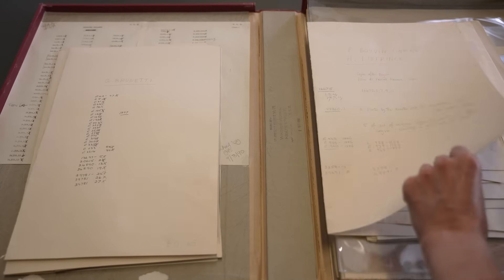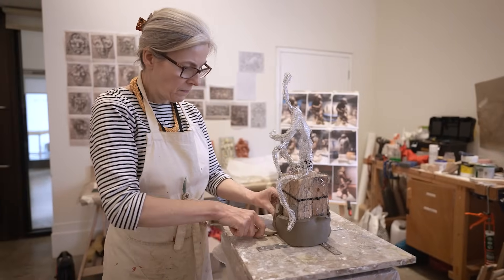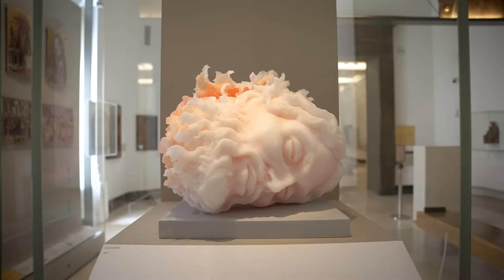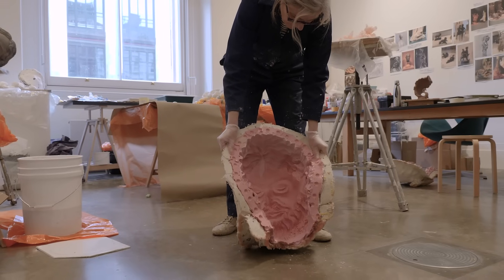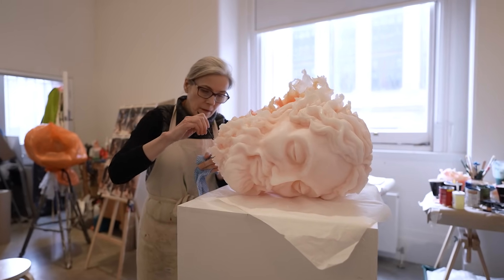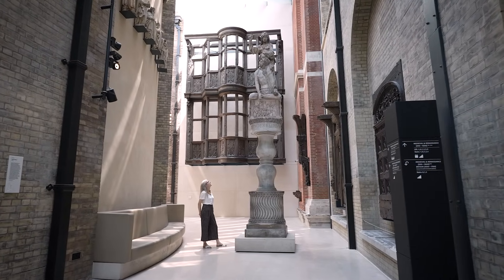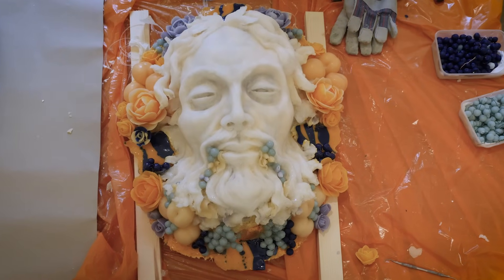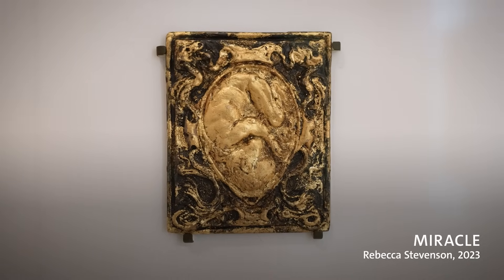"I cut into the layers and peeled them back like a surgeon" | Artist in Residence: Rebecca Stevenson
Reimagining traditional sculpture through a feminist lens, sculptor Rebecca Stevenson takes inspiration from grotesque design and the body. Working in wax, bronze, clay and plaster, she explores notions of presence, absence and transformation, reshaping the meaning that sculpture can hold.

Responding to Renaissance works including those by Donatello during her residency, watch as she gives us an insight into her process, carefully making and then ‘unmaking’ her pieces.

00:00 Inspiration from the grotesque
00:45 Creative practice
01:08 Responding to Donatello and Renaissance art
01:42 'Goliath' making process – armature, sculpting clay head, silicone rubber and plaster mould, layering molten wax
03:08 'Unmaking' the Goliath head
03:53 Female sculptors
04:17 Making wax fruits and flowers, Andrea Della Robbia
05:32 Perspective on practice

The Shifting Perspectives residency ran from October 2022 – July 2023.